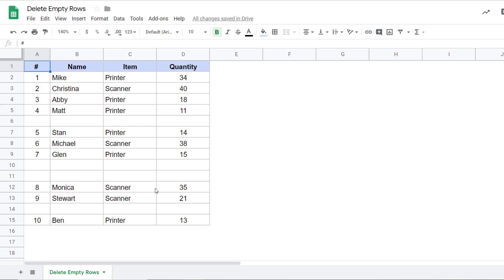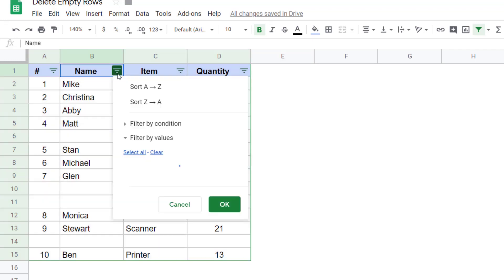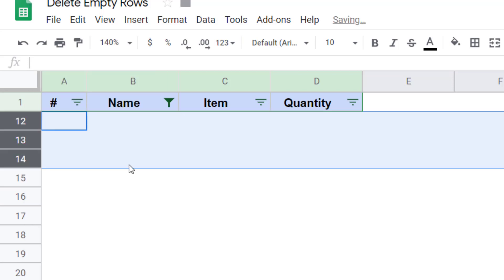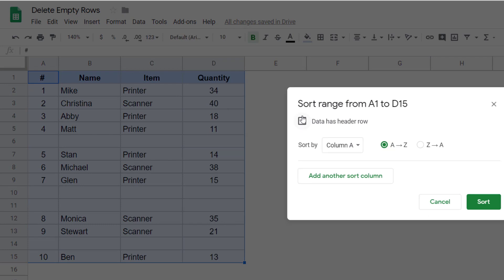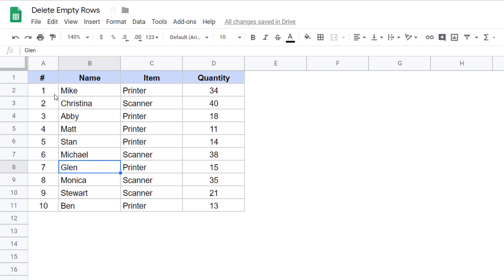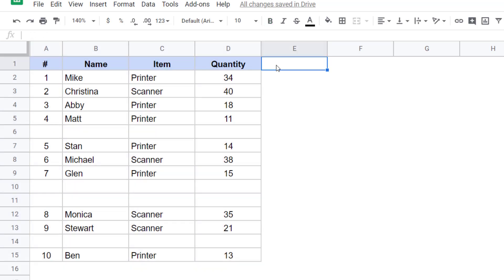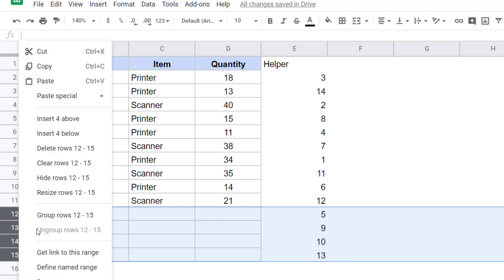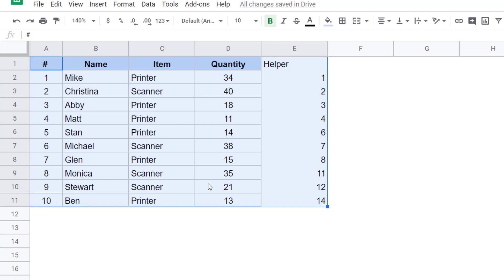Delete Empty/Blank Rows in Google Sheets (2 Easy Ways)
In this video, I will show you two quick and easy ways to delete empty rows in Google Sheets.

The first method to delete empty rows in Google Sheets is by using the FILTER option. Simply filter the data based on the empty cell. This will give you all the blank rows and you can delete these at once.

Another method to delete empty rows is by using the SORT functionality. You can sort the data to get all the empty rows together and delete these at once.

00:00 Intro
00:08 Delete Empty Rows with Filter technique
01:20 Delete Empty Rows with the SORT method
02:07 Reverting to Original Sort Order